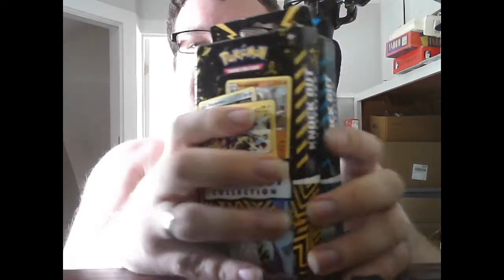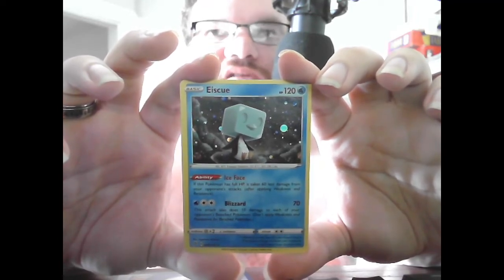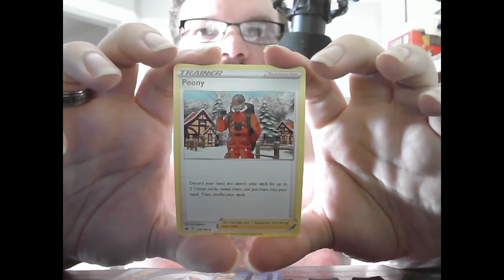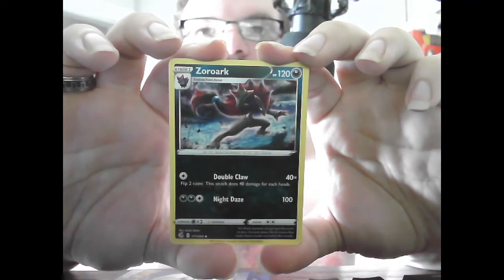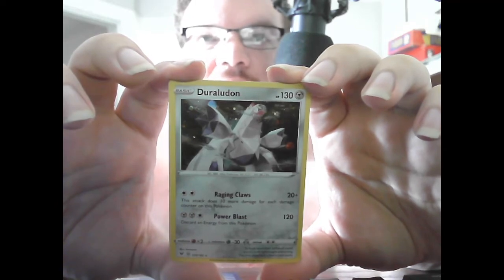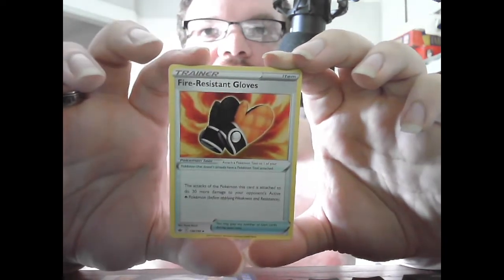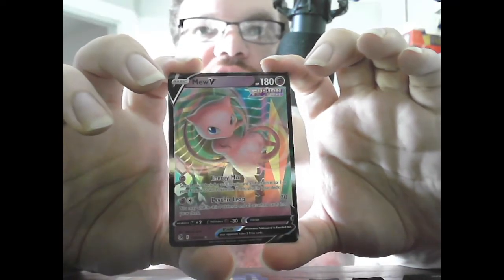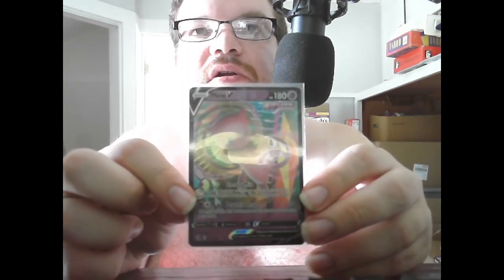Double Knockout~Pokemon TCG Openings: Knockout Collection Blue & Yellow(8/4/22)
Don't do these type collections very often, fusion strike is a nice change as I don't own many of them

Join the ThePokemonfan1993 Server Discord Server!